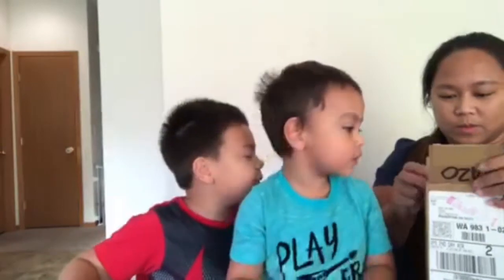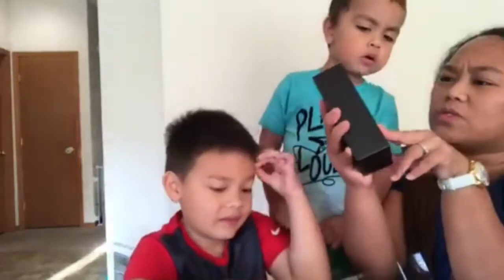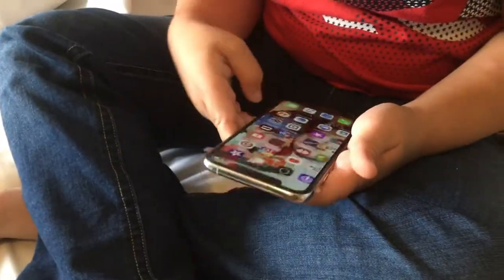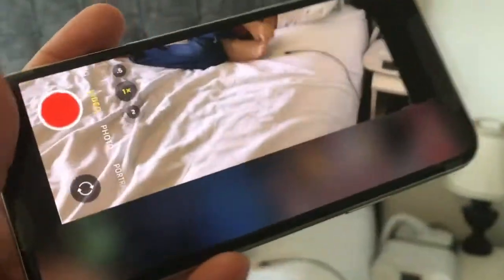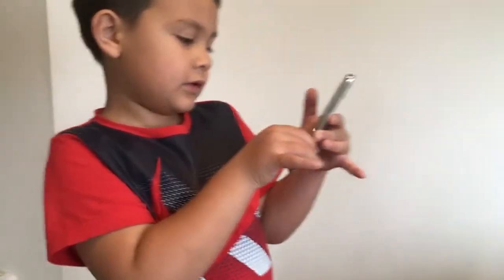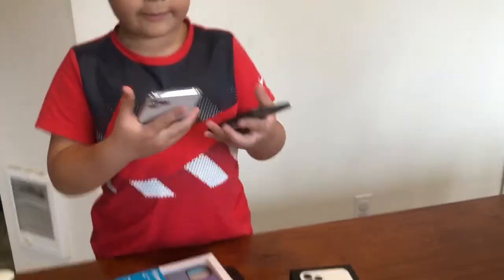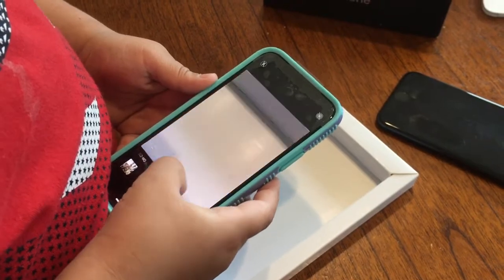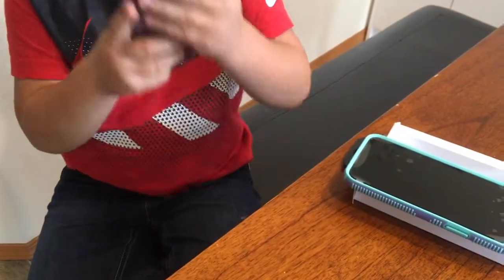iPhone 11 Pro unboxing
Iphone 11 pro, has better camera, better quality, water proofed and has longer battery life.
We didnt like how heavy it is and the home button is gone.

Mommy got a new iPhone 11 pro, we opened it when she got home from working night shift at the hospital. she was very happy to finally get a new phone since little sister broke her old iPhone 7.